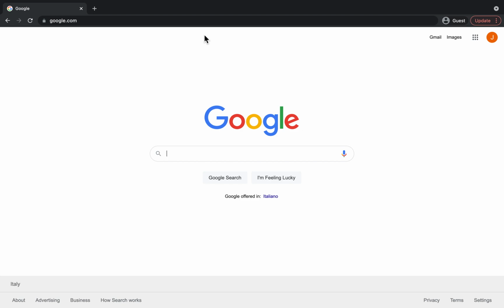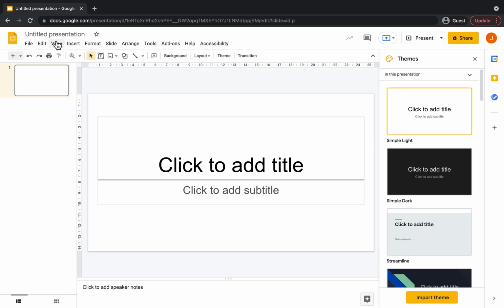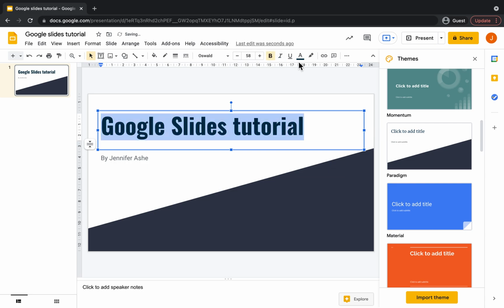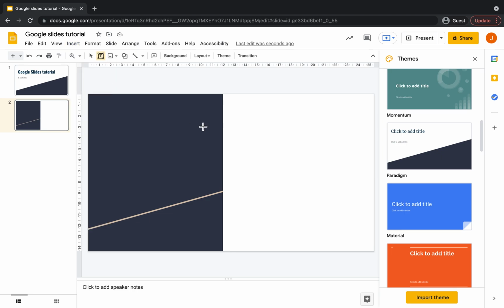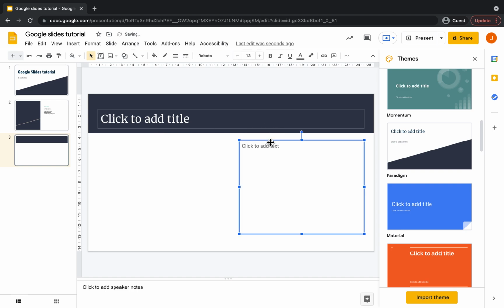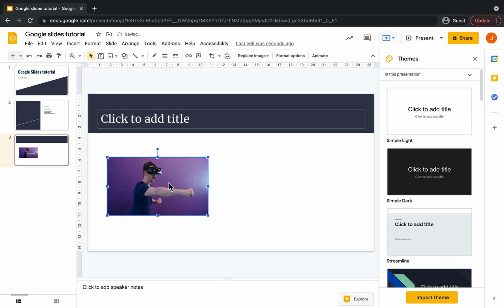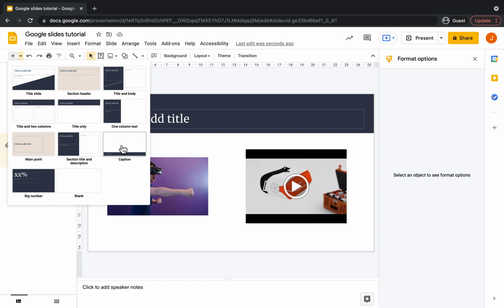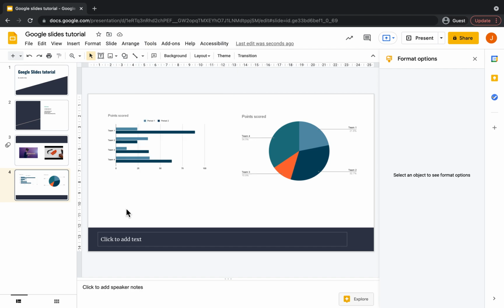Google Slides tutorial for beginners